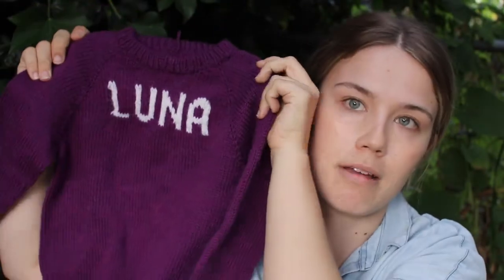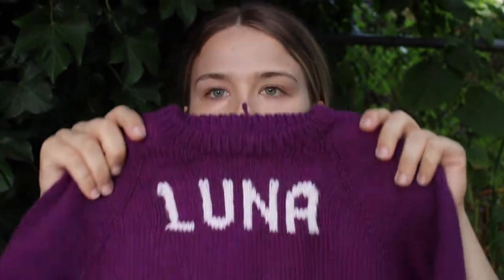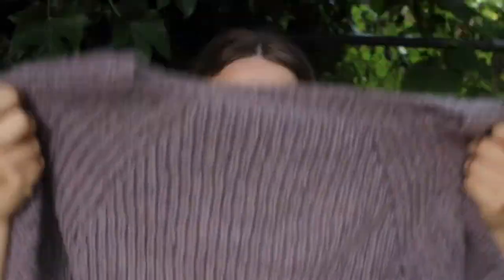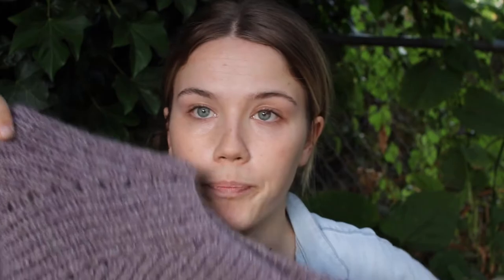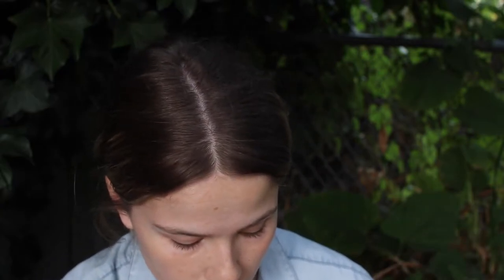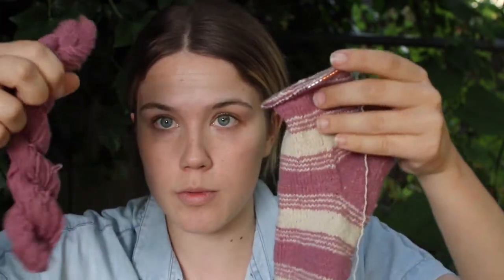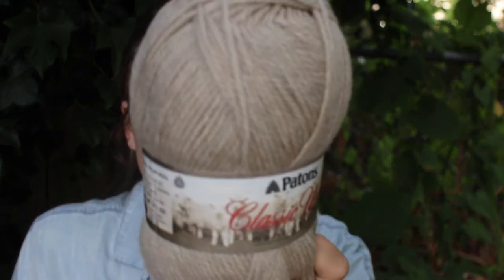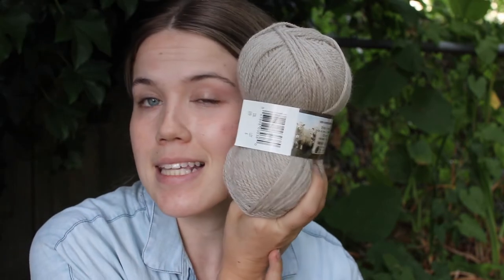JULY KNITS: NEW AND COMPLETED PROJECTS, ALL THINGS NEEDLES, AND COLORWORK PATTERN BOOKS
grab a drink and buckle up -- it's a long one!

new yarn:
pingouin laine et mohair (discontinued)
lily's sugar 'n cream in indigo
patons classic wool natural mix (exact yarn discontinued)

new books:
classic british knites by madeline weston
scandenavian sweaters by kristin wiola ødegård
knitted animal friends by louise crowther